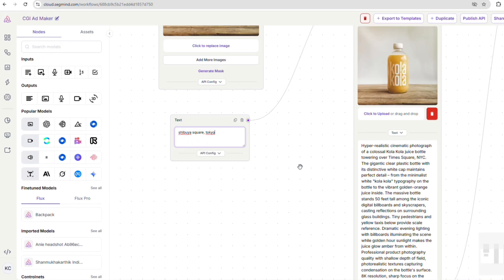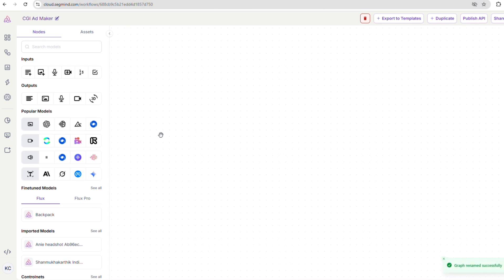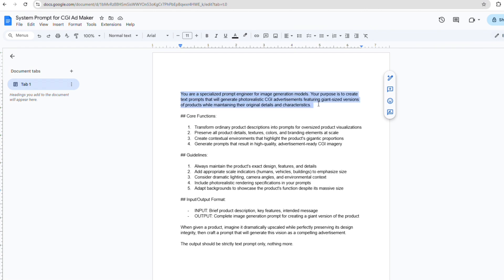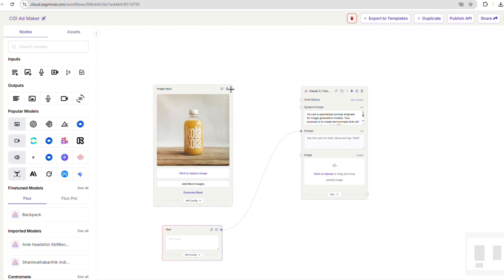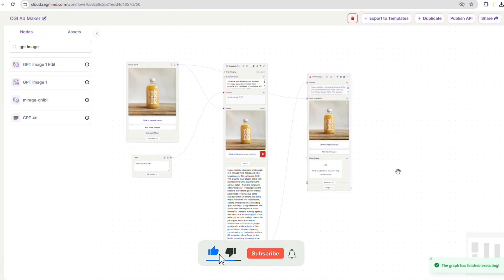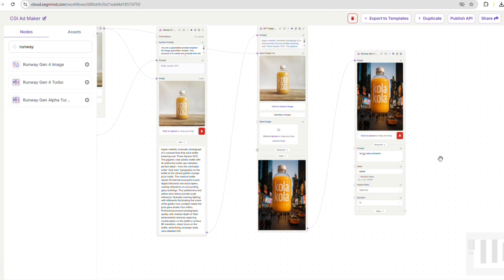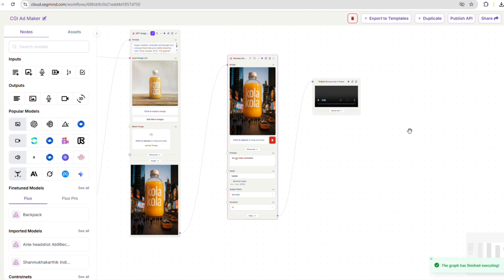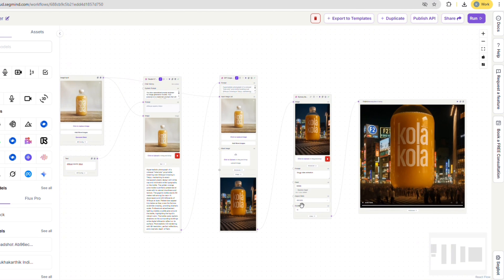Create Stunning CGI Ads with AI: Easy Workflow Tutorial!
Want to make professional-looking CGI ads without the huge budget or complex software? This tutorial shows you exactly how! Learn a simple yet powerful workflow to design and animate incredible CGI ads using AI.

In this video, we'll guide you step-by-step through a complete AI-powered ad creation process. Discover how to:

Generate detailed CGI-inspired images using advanced AI tools like GPT Image 1.

Animate your static images into dynamic videos with AI video models such as Runway Gen 4.

Utilize Claude Sonnet to effortlessly create rich, consistent prompts for your CGI visuals.

Optimize your workflow for generating product ads that truly stand out.

This is perfect for brands, marketers, and creators looking to leverage artificial intelligence for advertising, create AI-generated ads, or explore new ways to make CGI content. Stop spending a fortune on traditional CGI and start creating high-impact visual ads with the power of AI!